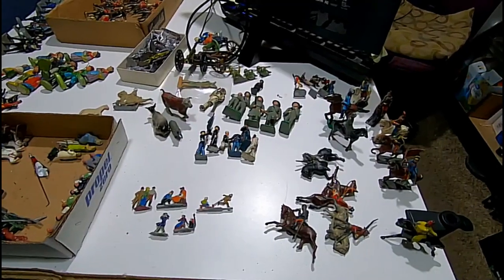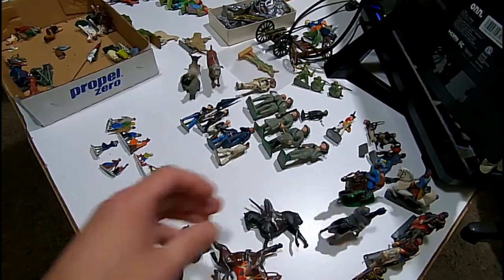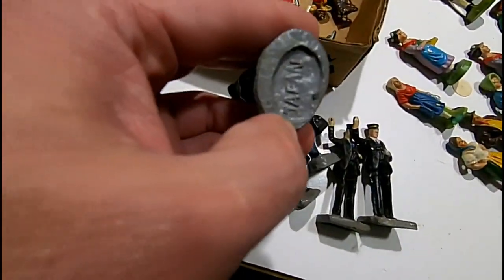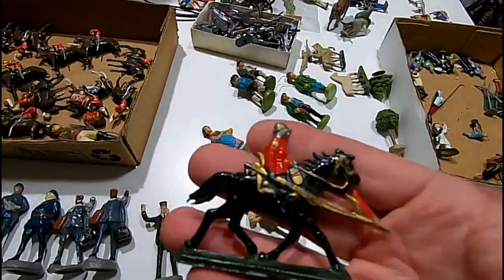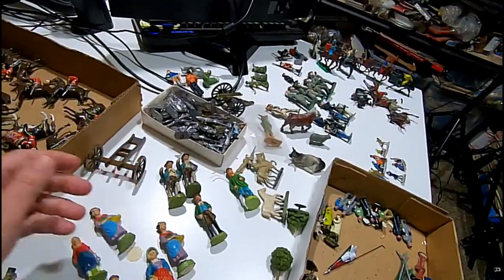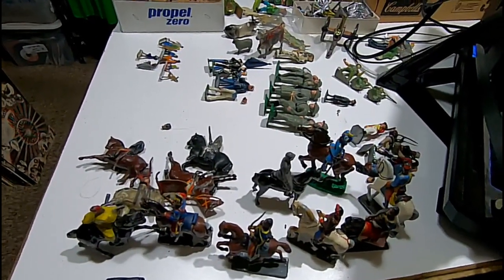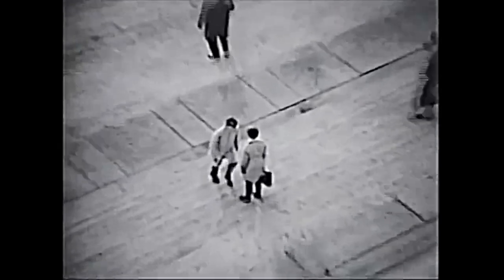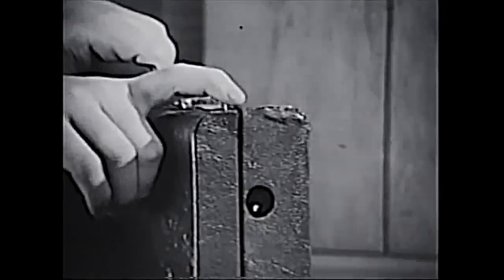We Bought It All To Resell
Some of the Mailing Supplies We Use:
2" Table Top Tape Dispenser
2” Tape For Dispenser Above
6" X 9" poly mailing bags
10” X 14” & Larger Poly Mailing Bags
Jewelers Loupe
Beileshi 40X Magnification Loupe Jewelry Magnifier Folding Glass Lens We Bought It All To Resell